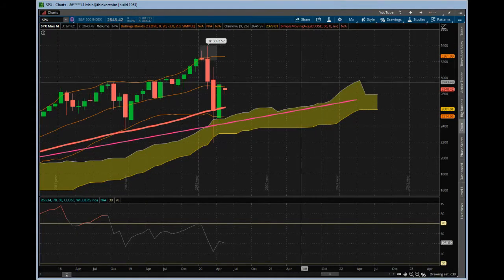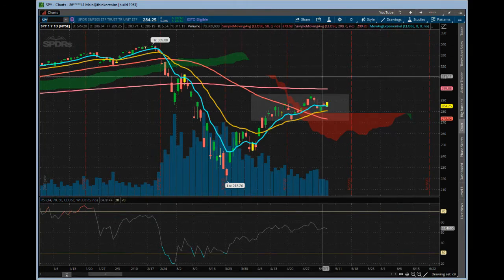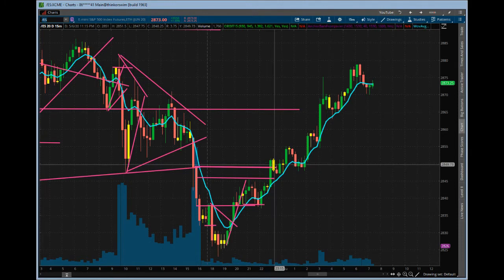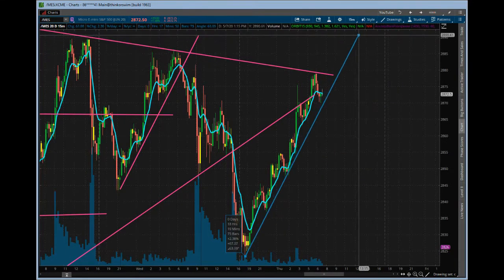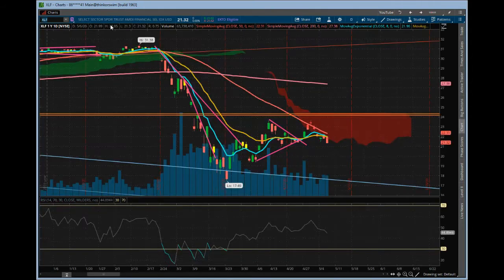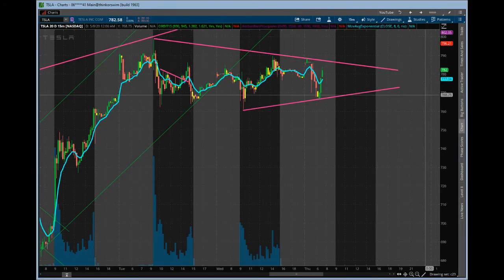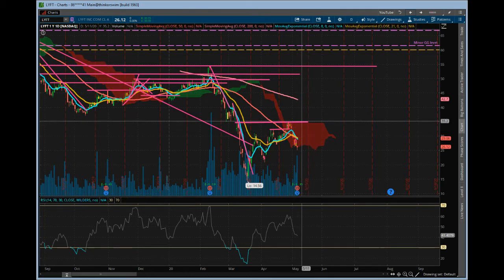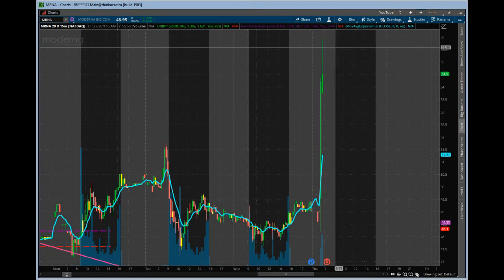Good Morning Market Prep for 5/7/20!